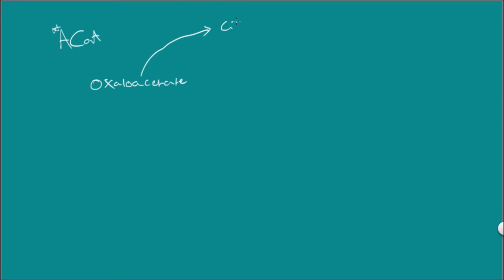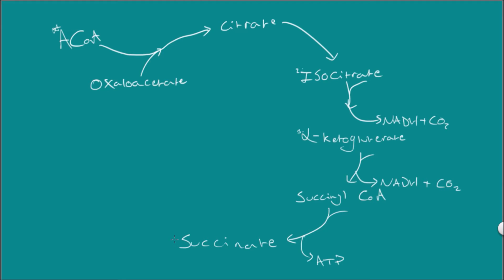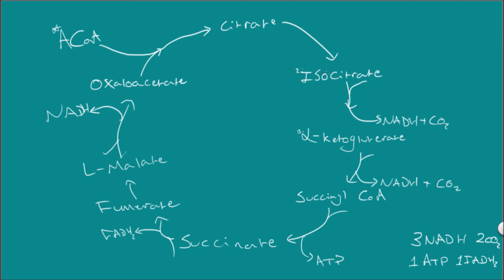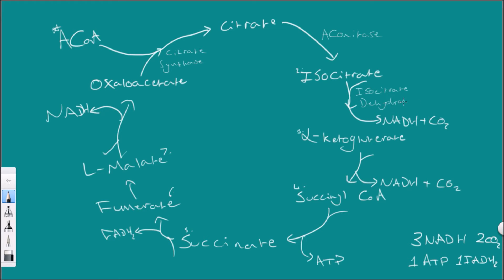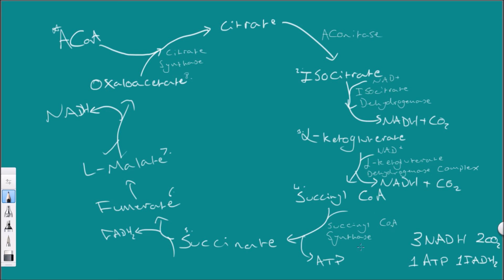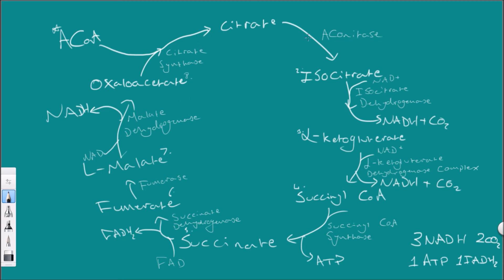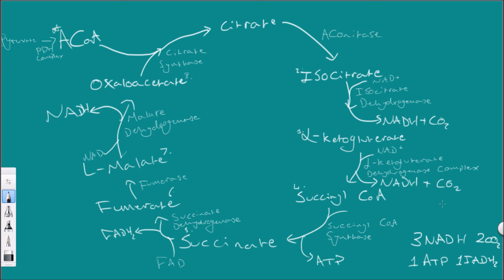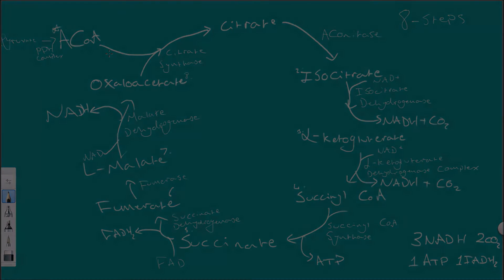The Krebs (TCA/Citric Acid) Cycle EXPLAINED | All Steps and Enzymes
For the super-geeks and degree students out there... This is for you. Below is a link to the corresponding blog post on the krebs cycle, and remember to practice drawing this one out a lot!